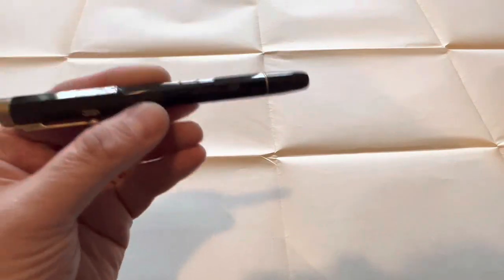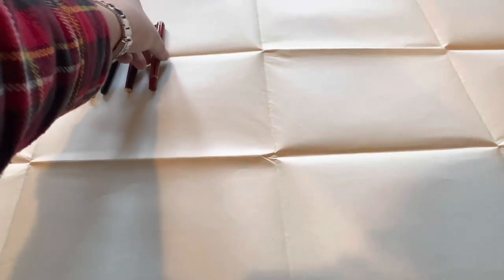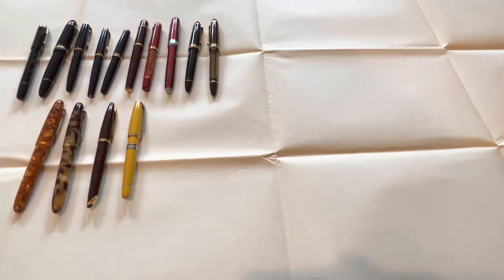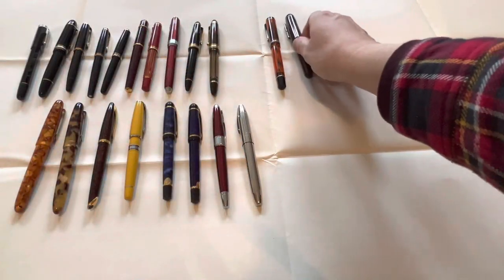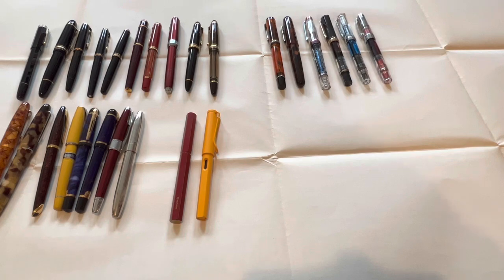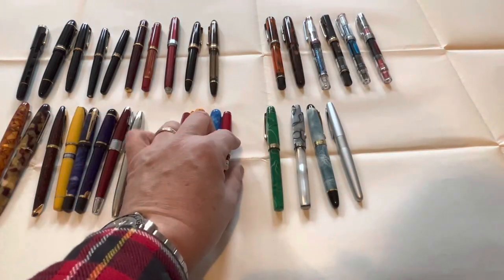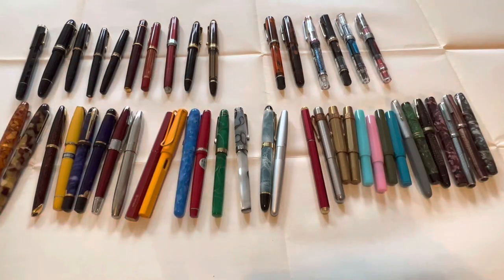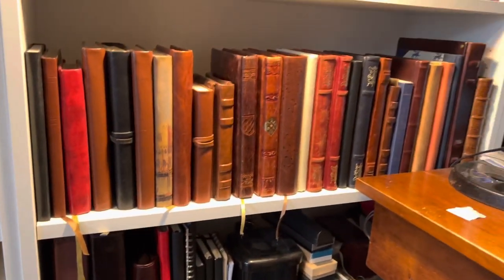Organizing My Pen Collection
I have some new pens so I have to reorganize everything. Did I do it right?